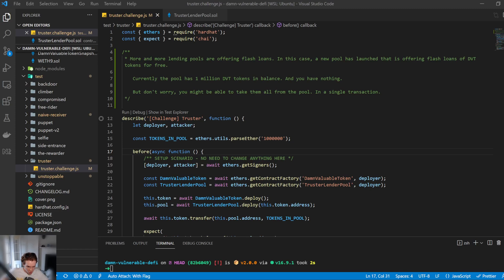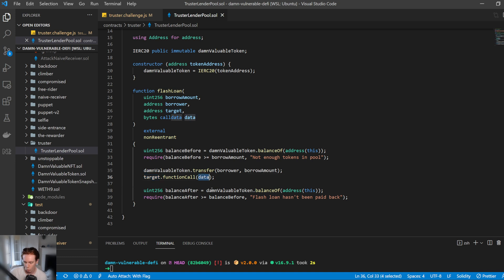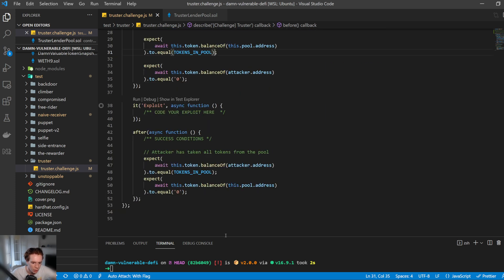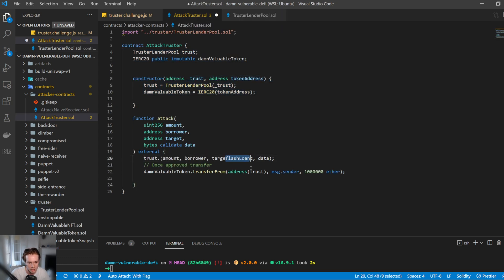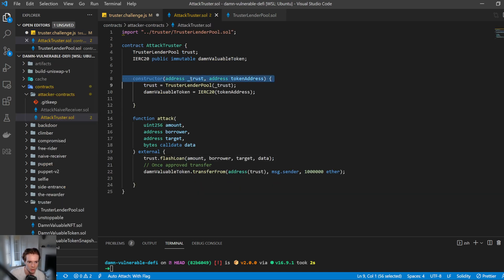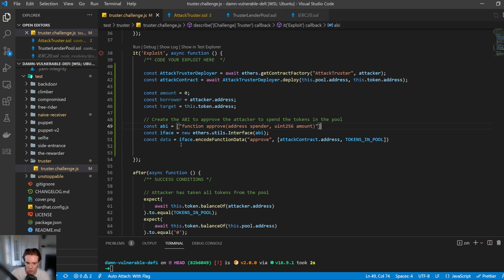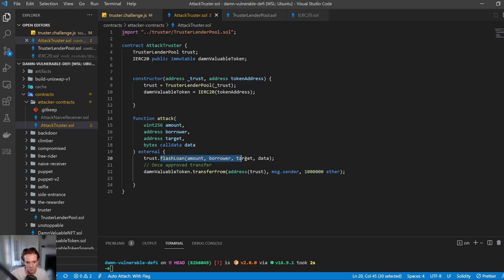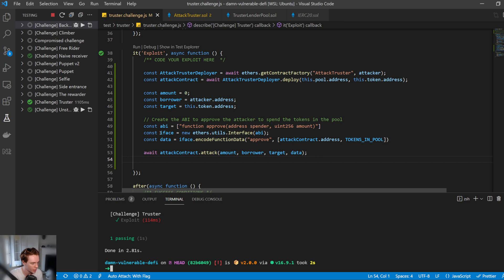3. Truster Walkthrough - Damn Vulnerable DeFi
Hope you enjoyed my walkthrough of the Truster challenge!

Check out Damn Vulnerable DeFi Challenges here damnvulnerabledefi.xyz

Icons for thumbnails provided by Flaticon.com